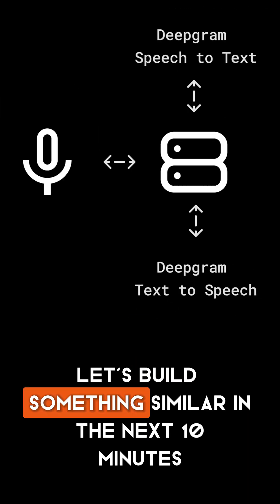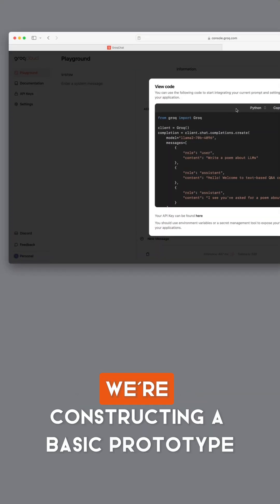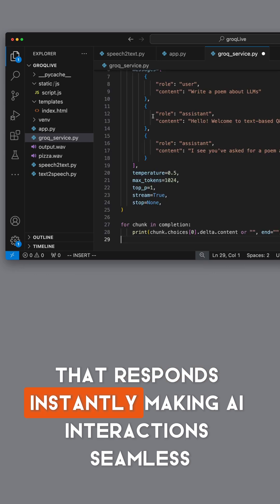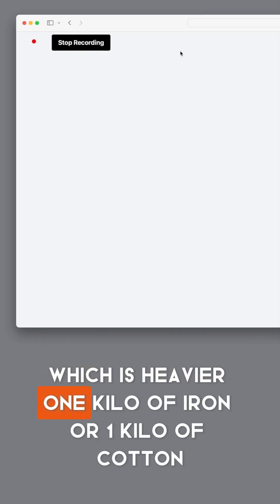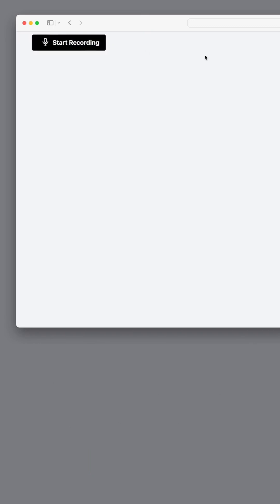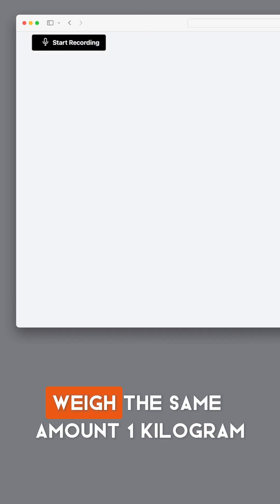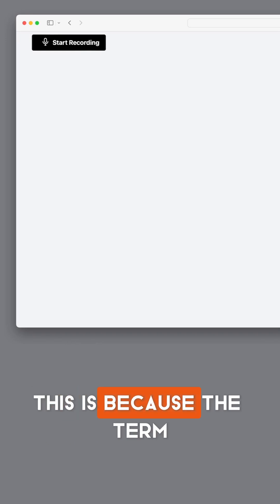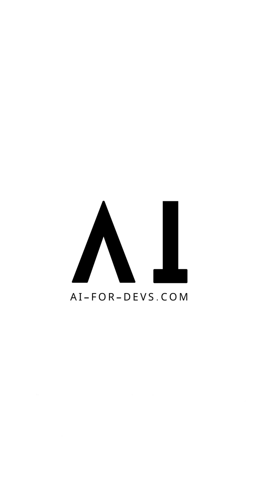Building Your Own J.A.R.V.I.S AI System with Groq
Premieres Feb 28 on YouTube or get early access now